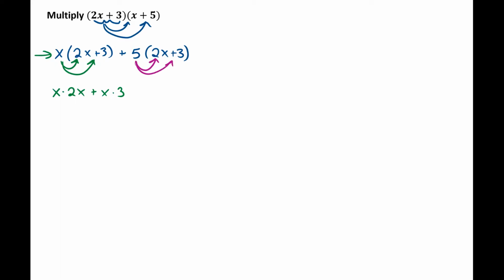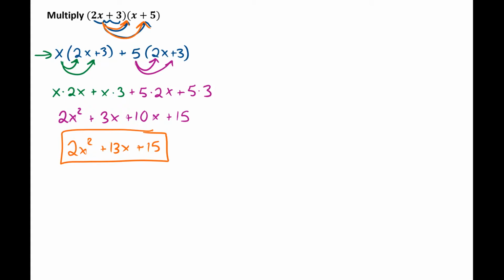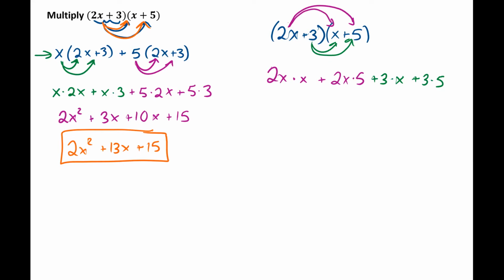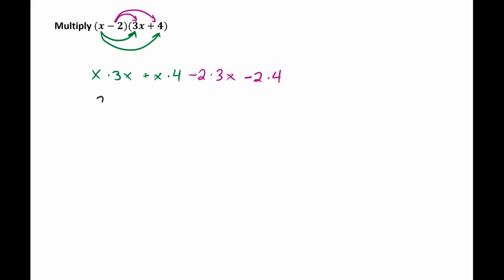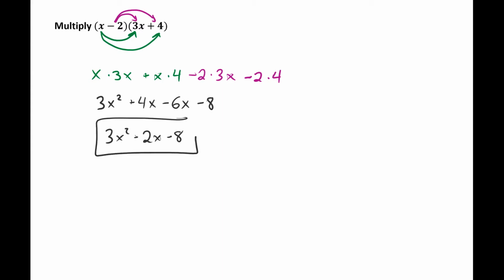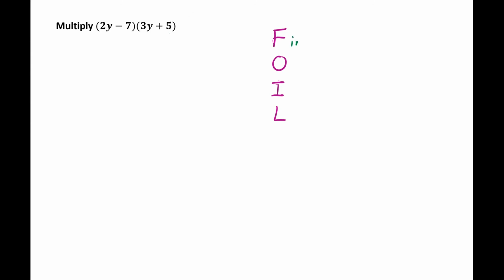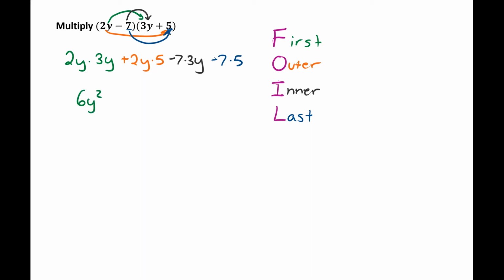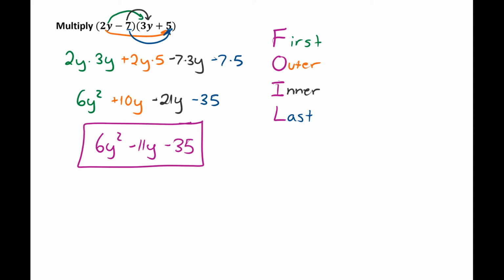Multiplying Binomials and FOIL Method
Multiplying two binomials first with the extended double distribution method and then the quick and easy FOIL method